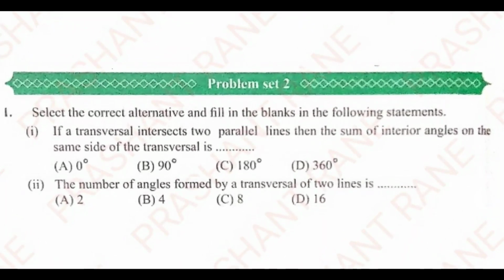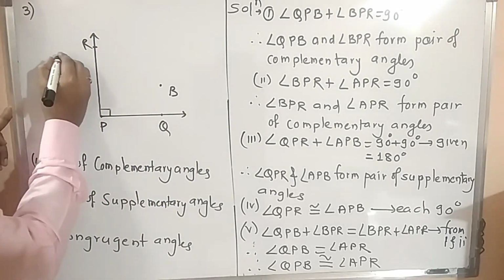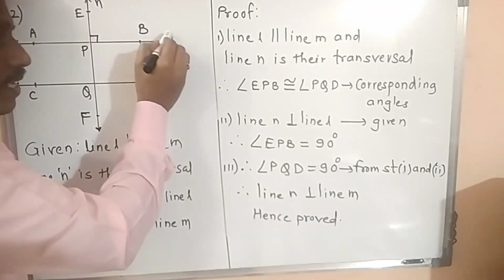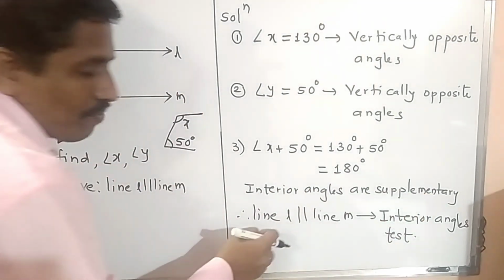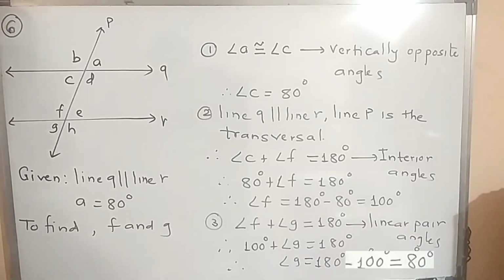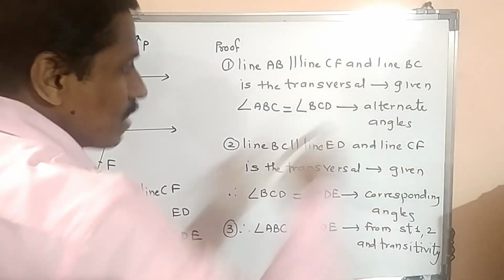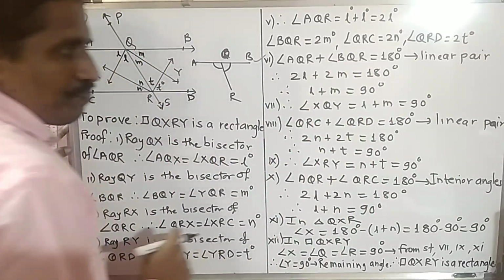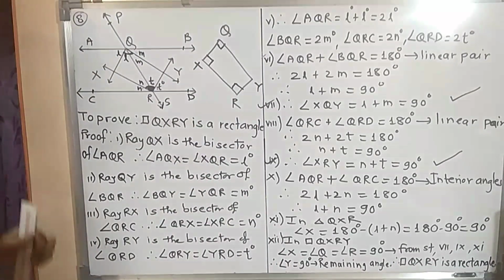STD 9th|English medium|Maharashtra state board|Maths2| chapter 2|parallel lines| Problem set 2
In this video problem set is solved throughly.